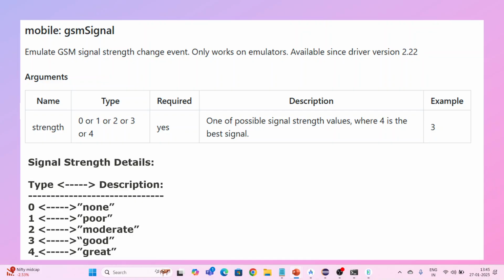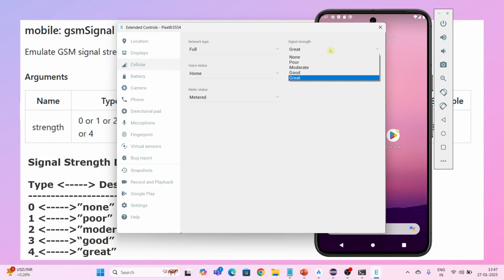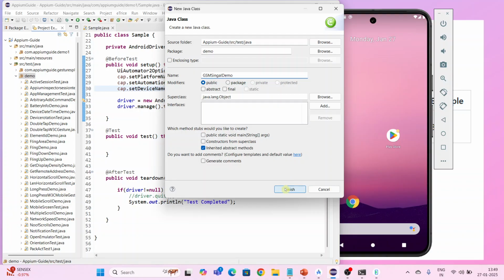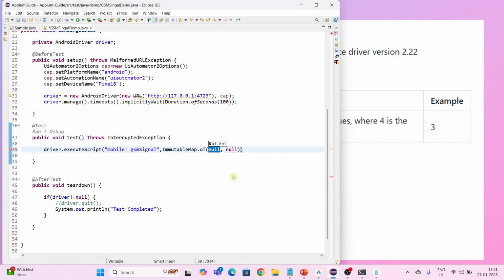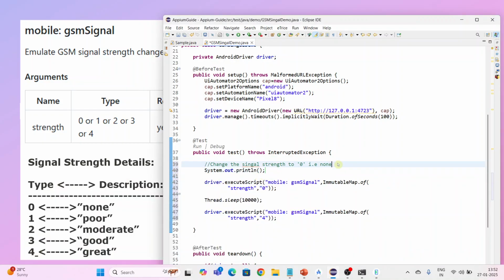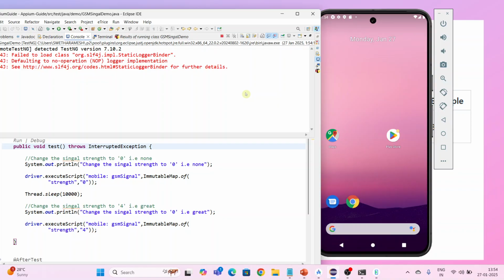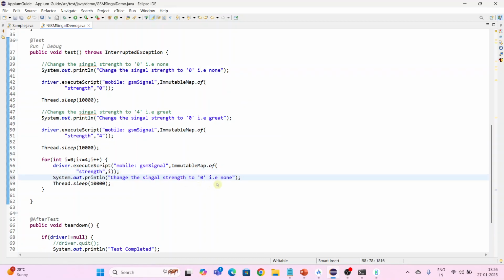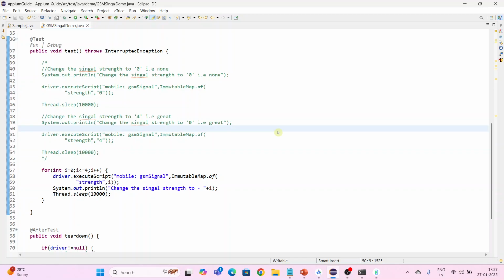19.AppiumConcepts | Appium command to manage “Signal Strength” Using (UiAutomator2 driver(emulators)